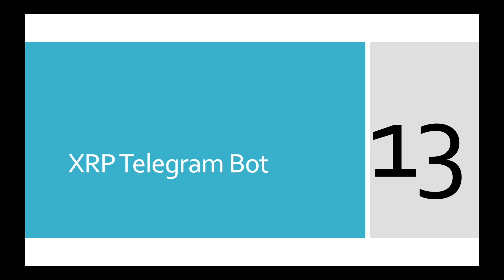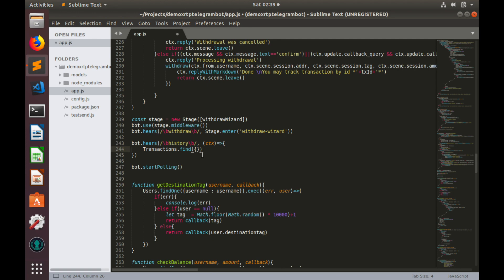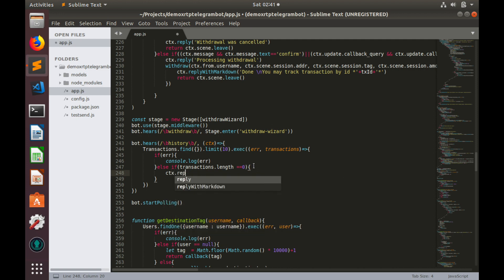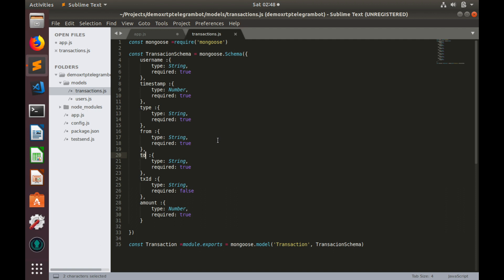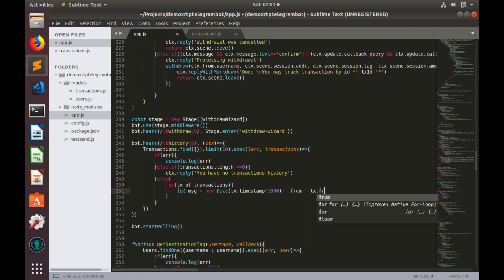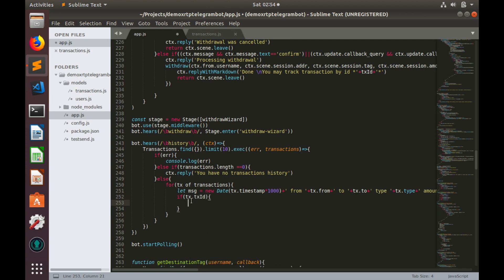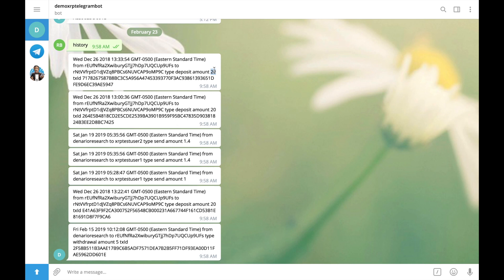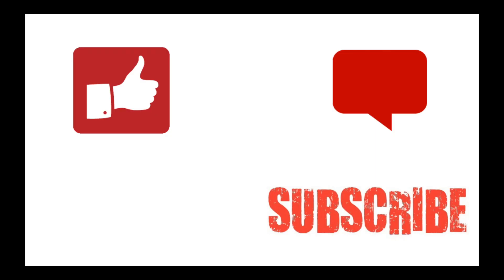How to build XRP Telegram Bot | Part 13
Denario Research is launching video tutorial series on building XRP tip bot for Telegram. In this tutorials I will show how to use Telegram API, MongoDB and XRP Ledger API.

In this video we finish implementation of XRP Telegram bot. We will add history command.

BTC   1LWLpqLRy9hMiU7EGzNi8bLFyNfegJFU3B
ETH   0xa5b4ee7eb7444688aacd98099223ebd08f0cbde7
LTC    LcsMgPRoV4KiybZRRfM66cy7S5kbbgqwZX
USDT 19ZbKVRTSvAikYXVRHdNicjQga3FiMr5hd